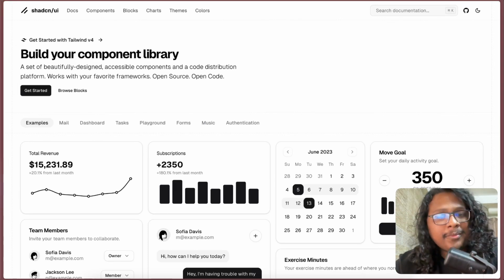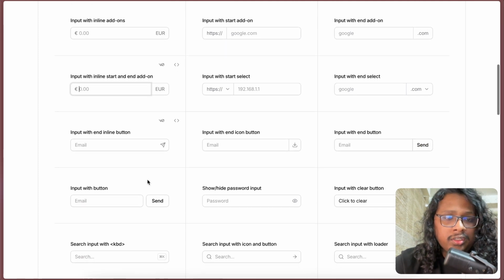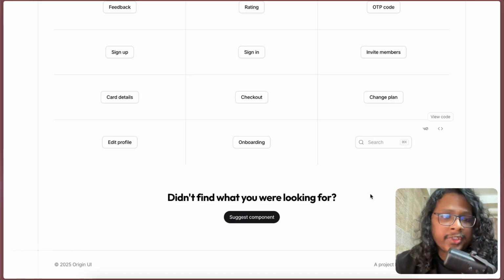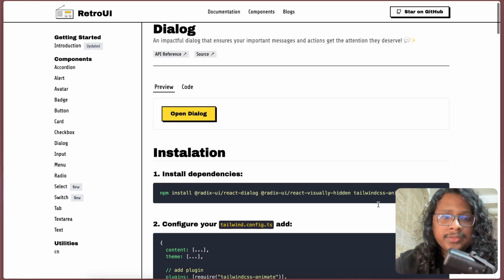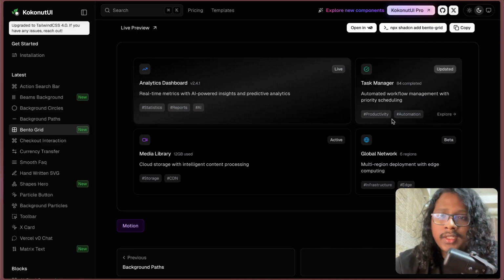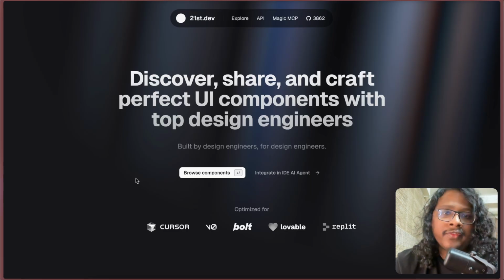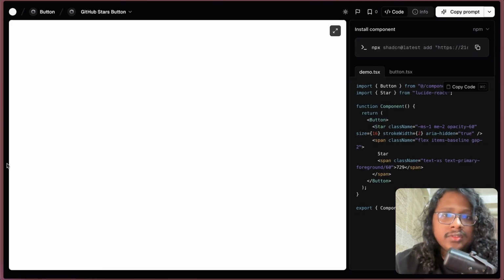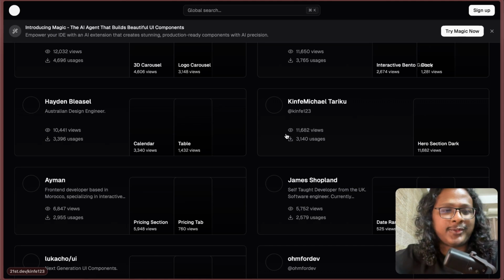4 Awesome UI Libraries to Supercharge ShadCN!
If you are bored with all the mainstream UI libraries and looking to try something new, then check out these new React-based UI libraries.